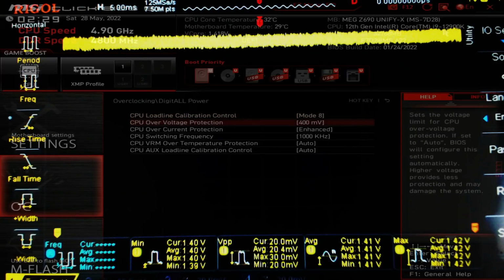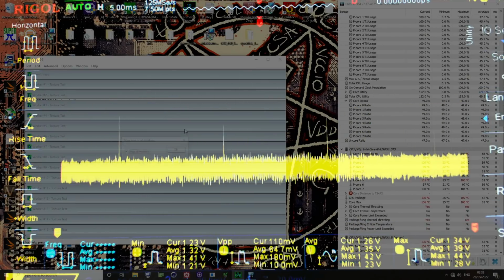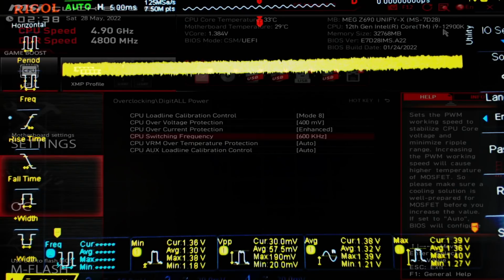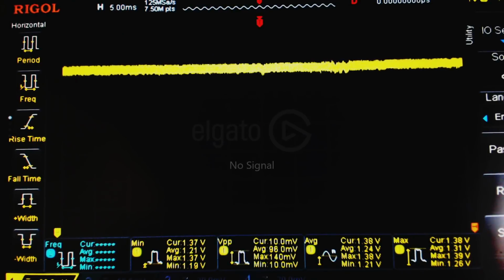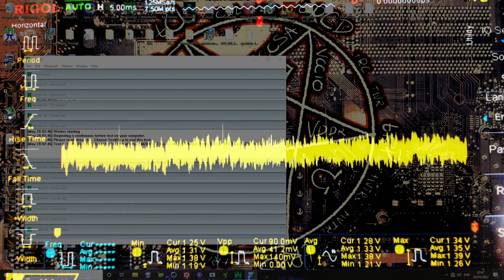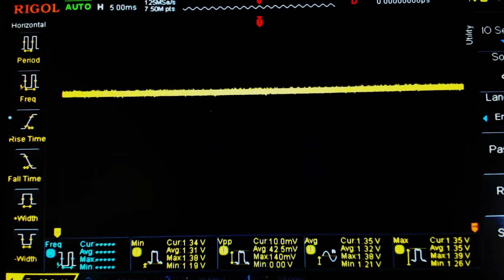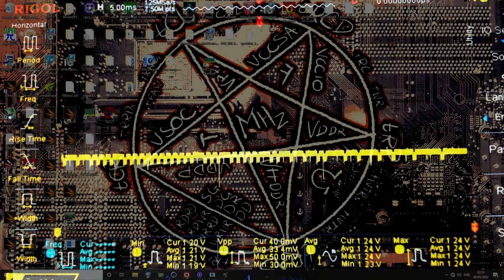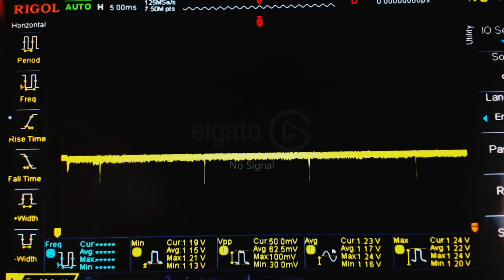The Z690 Unify X has some wacky VRM settings.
TLDR: Don't use the 1000KHz switching frequency on the VRM